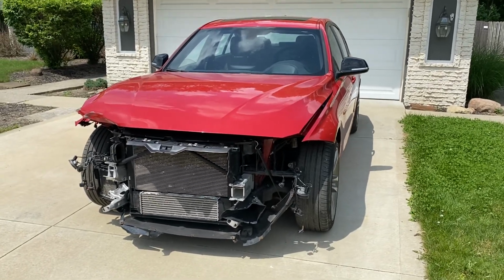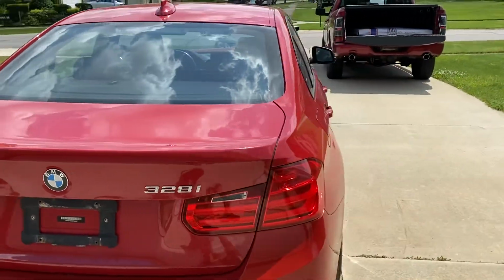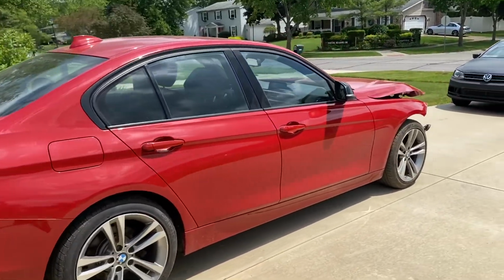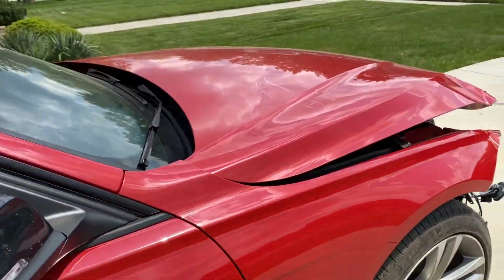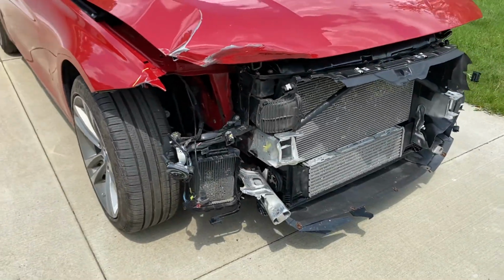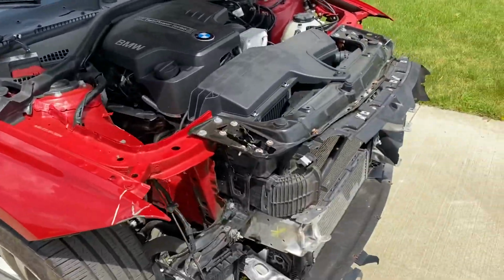Rebuilding a wrecked 2013 328i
Rebuilding a wrecked 2013 bmw 328i x drive m package. Got it off auction. I’ll be showing how to replace parts and progress of the car as I go.